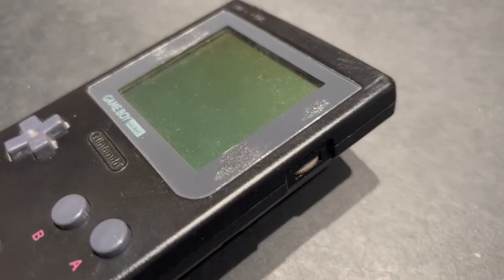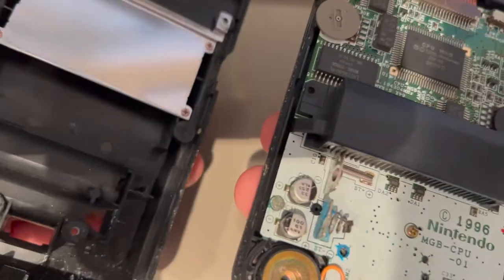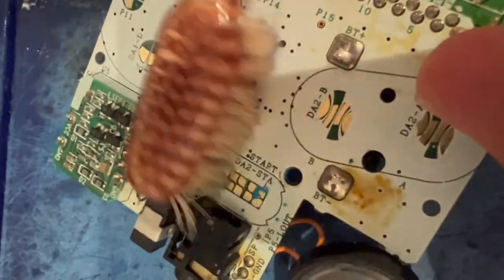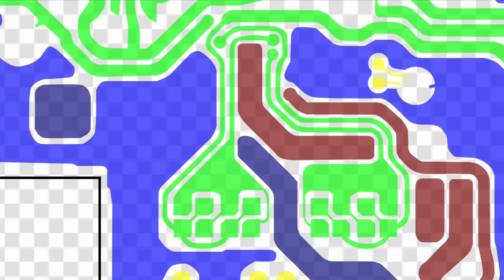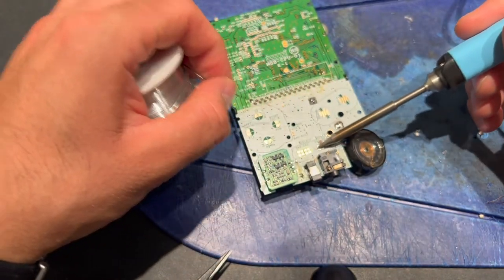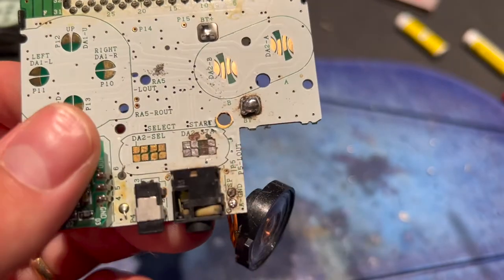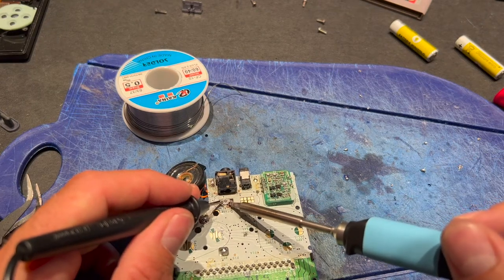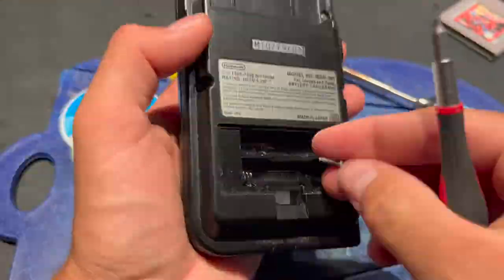I bought another broken GameBoy pocket for 19.91$. The problem? The start button. Can I fix it?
In this video, I try to fix a broken GameBoy pocket made in Japan.
The start button is now working due to battery corrosion. Since this problem affects the PCB, I will try to implement an easy and cheap solution to fix it without much work.

The total reparation costs was only 5 $.

All reparation parts were bought on AliExpress.

Battery Holder
Super Tiny Tactile Push Button H 1.5